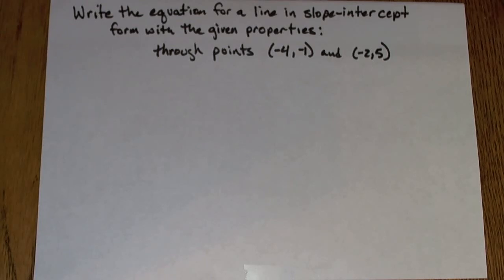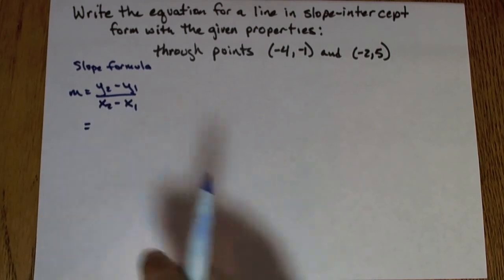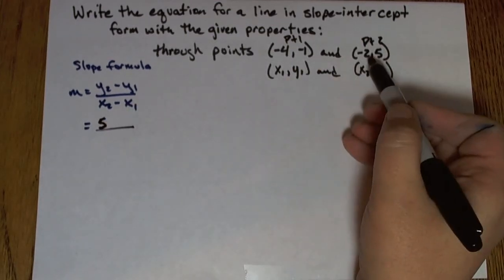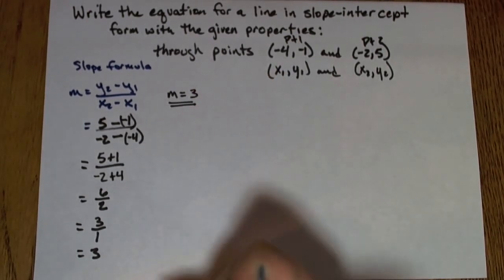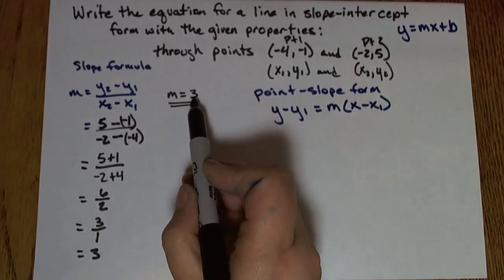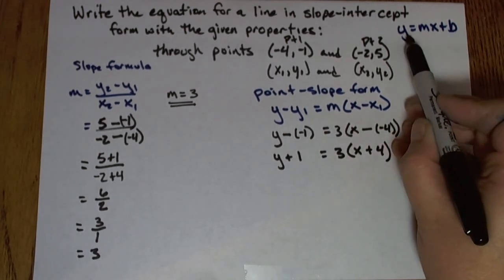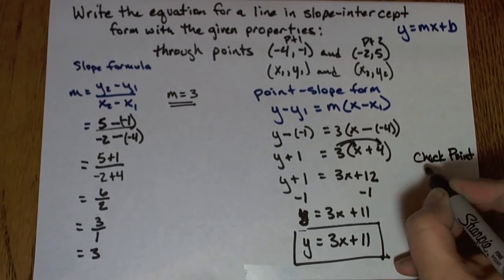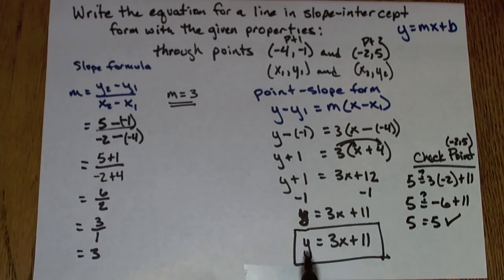M97 Section 7.4 Finding the equation of a line from two points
This example shows how to use the point-slope form of a line to find the equation of a line that goes through two given points.  The equation of the line will then be stated in slope-interecept form.